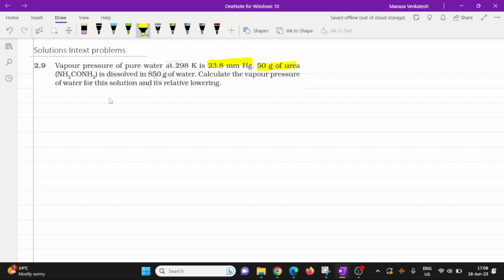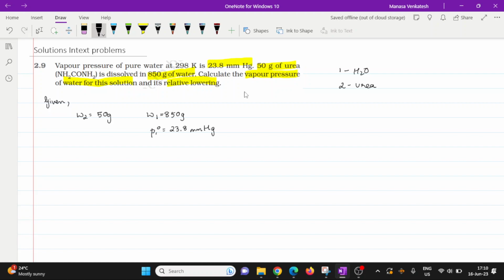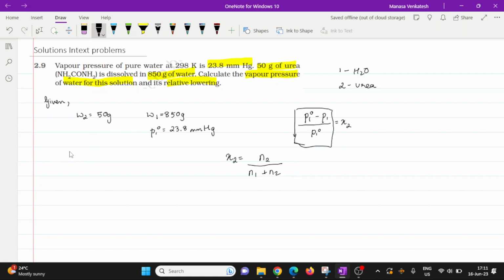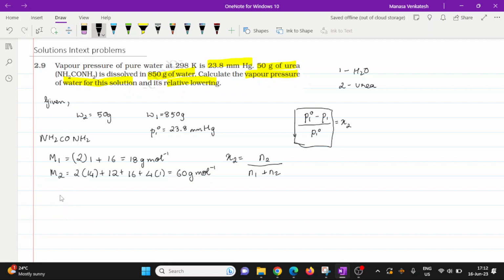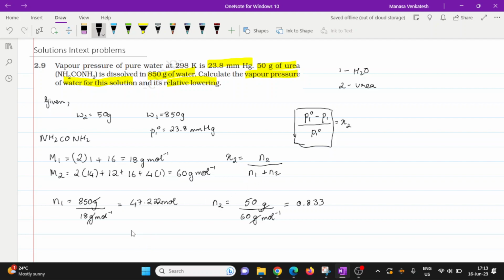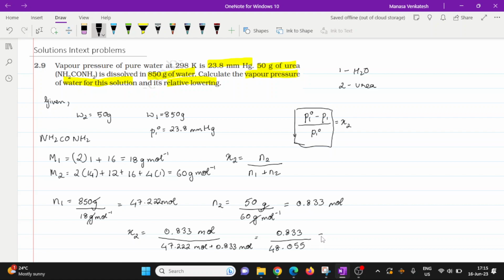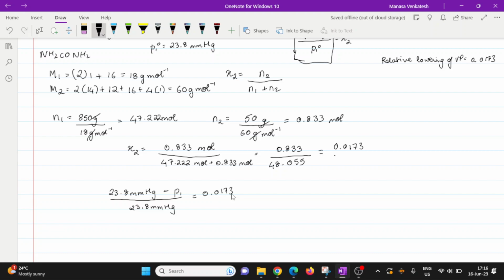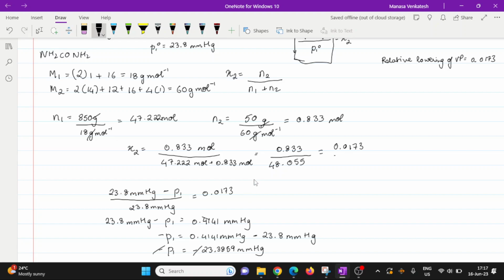Intext Questions- 1.9- Relative Lowering of Vapour Pressure (Solutions Class-12)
Explore the intext questions related to the Relative Lowering of Vapour Pressure in the Solutions chapter with this informative video. These intext questions hold immense significance! The video specifically addresses the questions found on page 23 of the textbook. Make sure not to miss the next video on the topic: Intext Questions- 1.10- Elevation of Boiling Point. I am here to assist you!